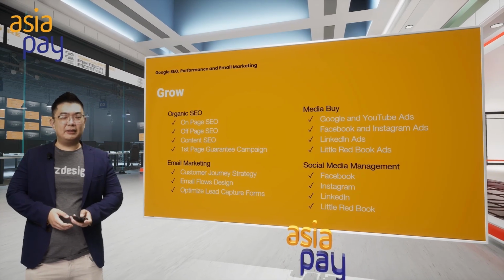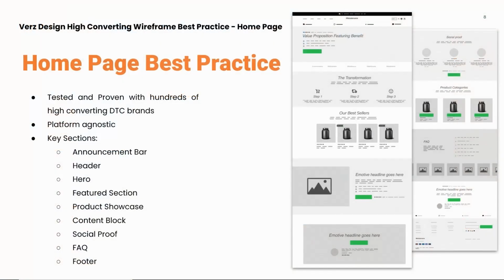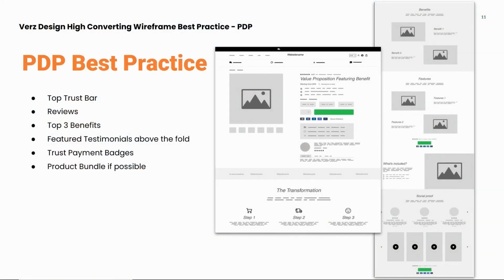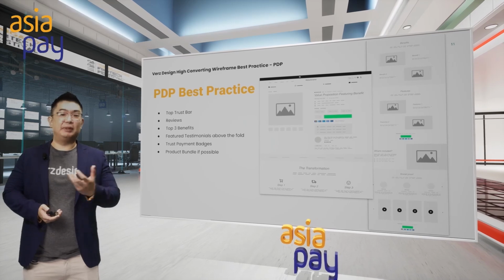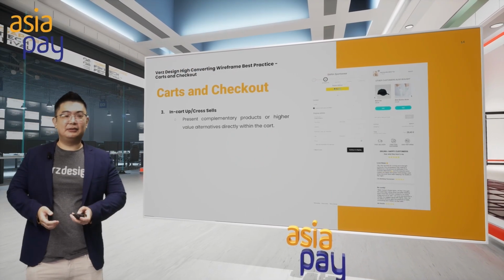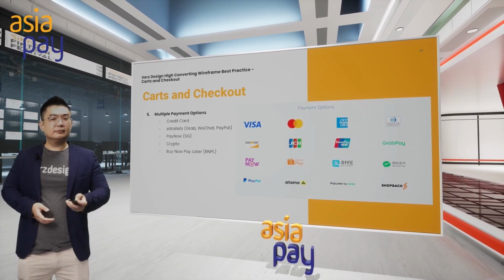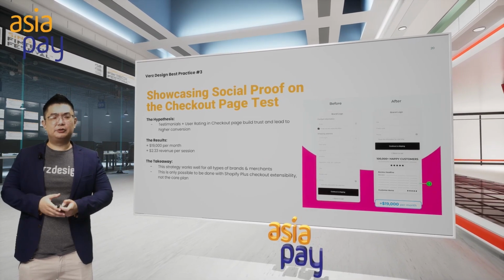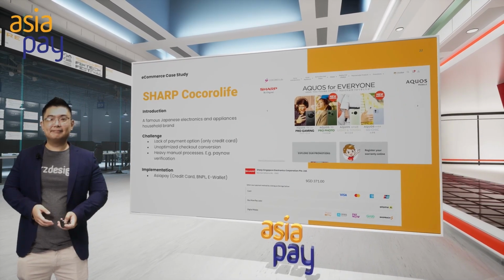🌟 Meet Our Expert Speaker at Singapore FinTech Festival 2024 - Ethan Liew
🌟 Meet Our Expert Speaker at Singapore FinTech Festival 2024! 🌟
Excited to feature Ethan Liew, Senior Consultant at Verz Design, presenting “How to Create a High-Converting eCommerce Store”. Gain valuable insights on boosting online sales and conversions.